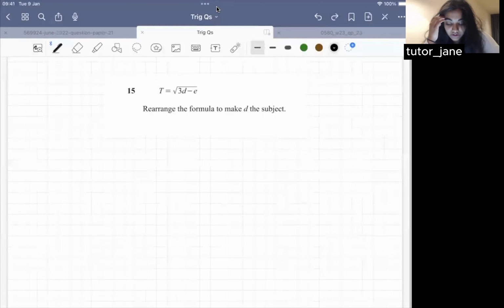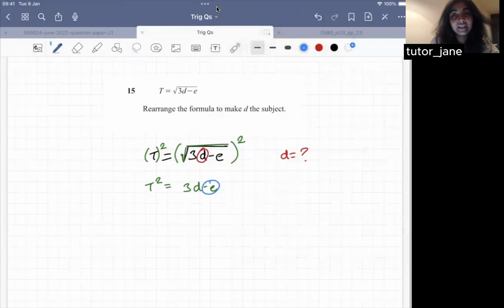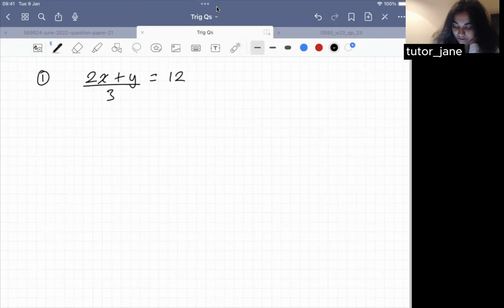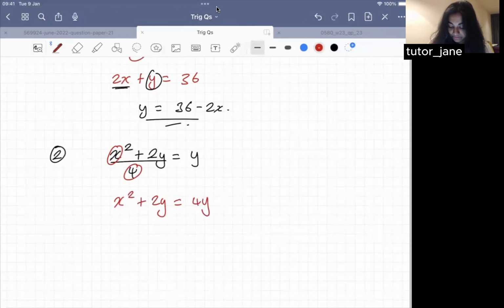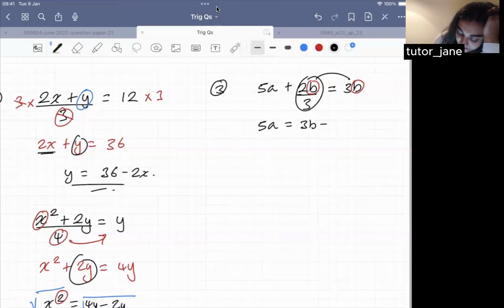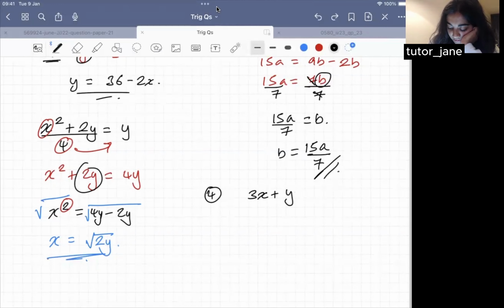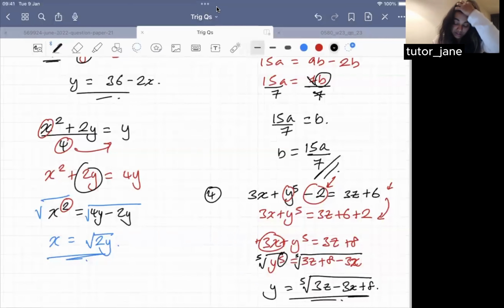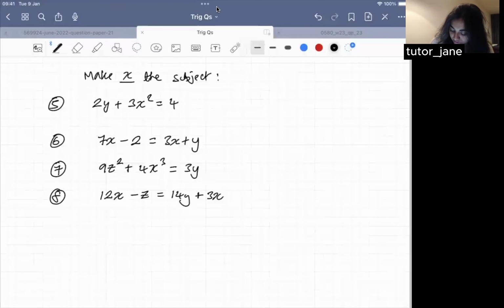GCSE Maths: Rearranging formula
The longer form explanation of my maths challenge (6) video :)